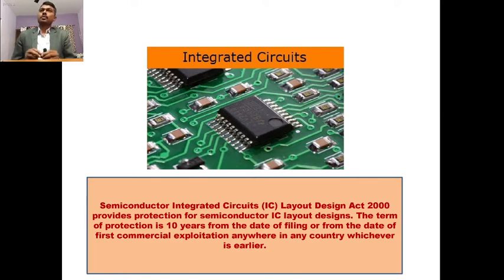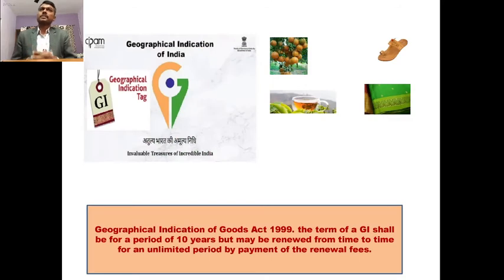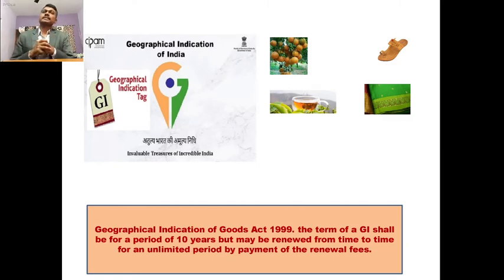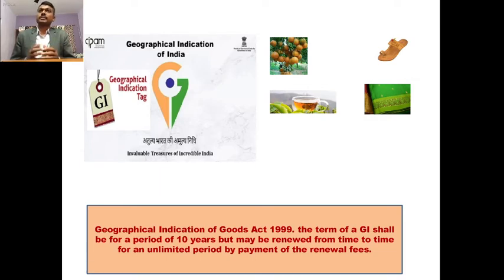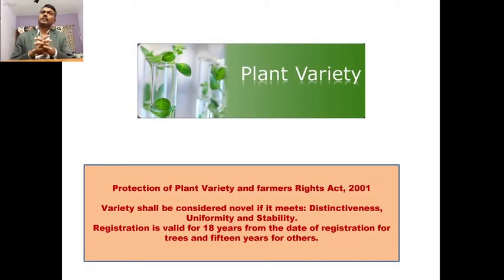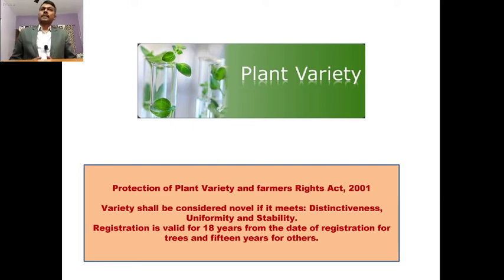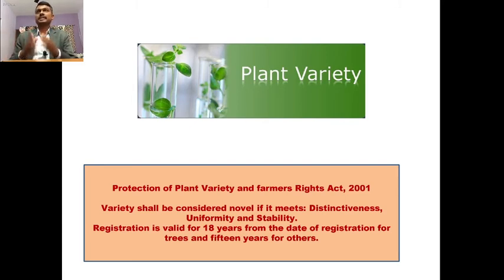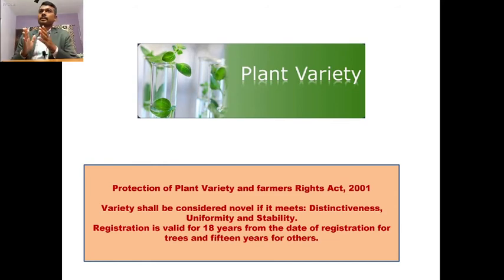Intellectual Property and IPR (Industrial Pharmacognosy_Patent IP&IPR_part2)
what are the various IPR options available for protecting Intellectual property (part_2)

Industrial Pharmacognosy (M.Pharm)
IPR Introduction part 2